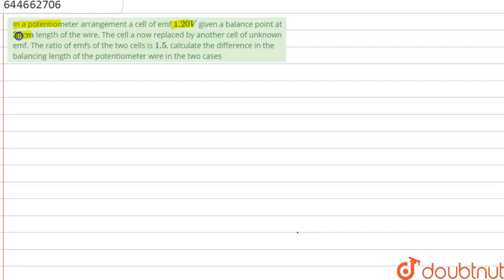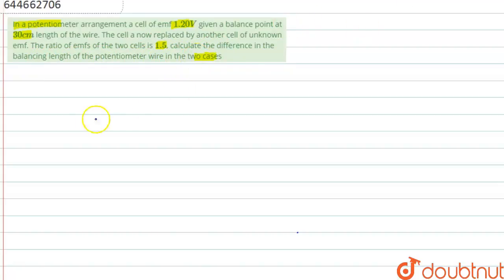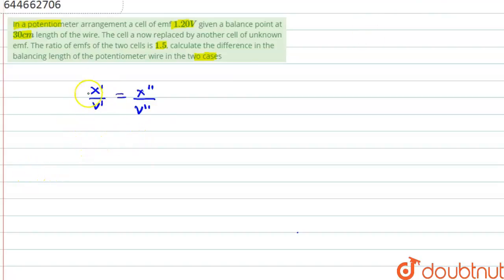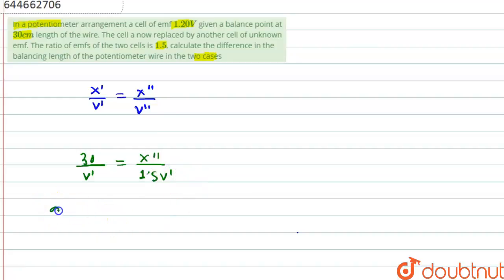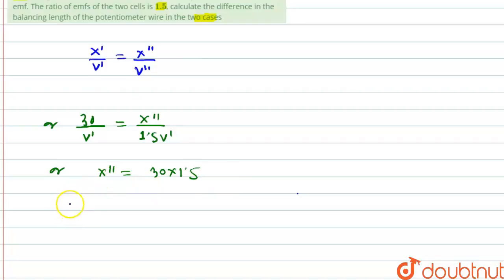In a potentiometer arrangement a cell of emf 1.20 V given a balance point at 30 cm length of the...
In a potentiometer arrangement a cell of emf 1.20 V given a balance point at 30 cm length of the wire. The cell a now replaced by another cell of unknown emf. The ratio of emfs of the two cellsis 1.5 , calculate the difference in the balancinglengthof the potentiometer wire in the two cases
Class: 12
Subject: PHYSICS
Chapter: CURRENT ELECTRICITY
Board:IIT JEE

👉 Have Any Query? Ask Us.